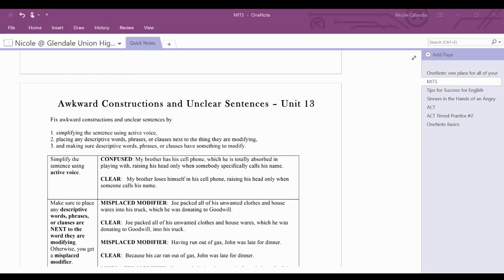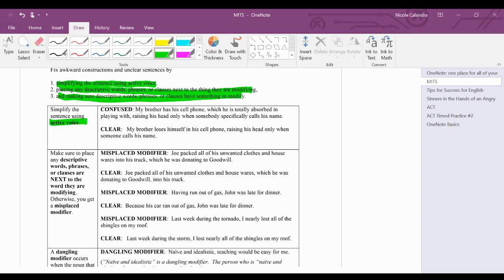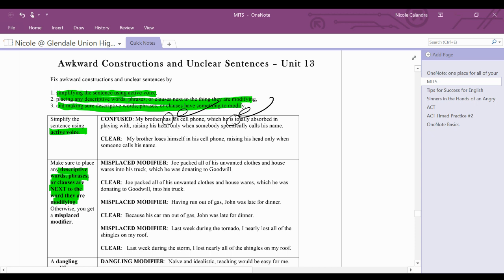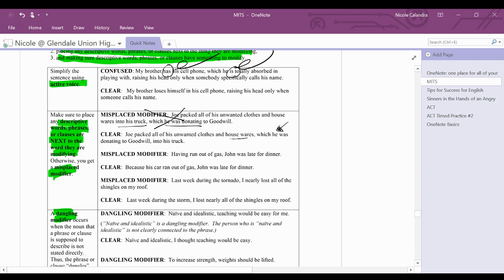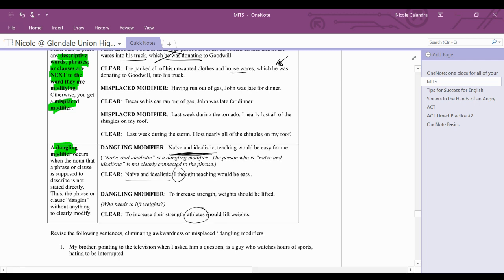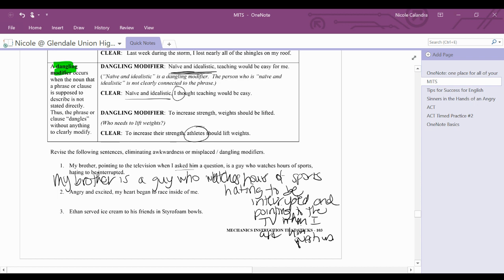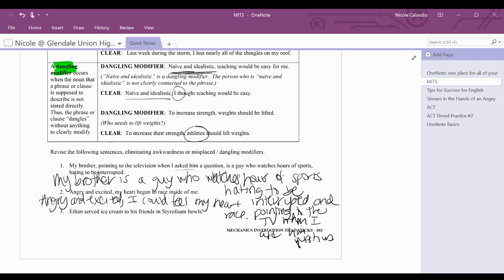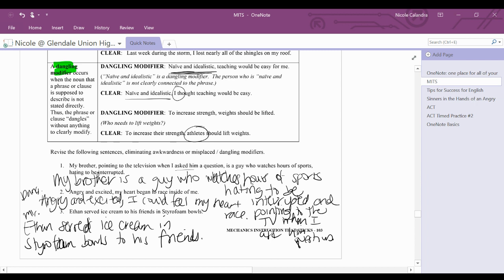Grammar Unit 13: Avoiding Awkward Constructions and Unclear Sentences